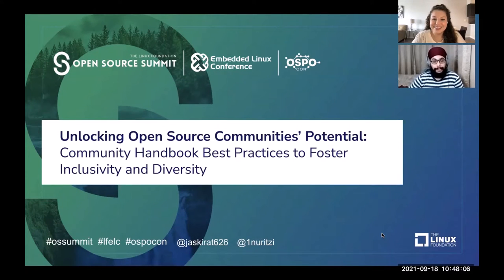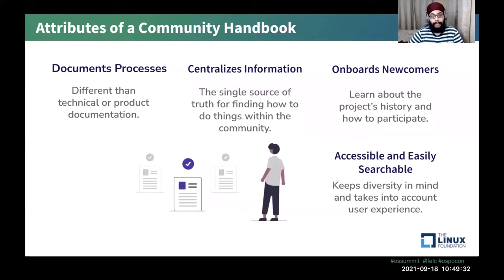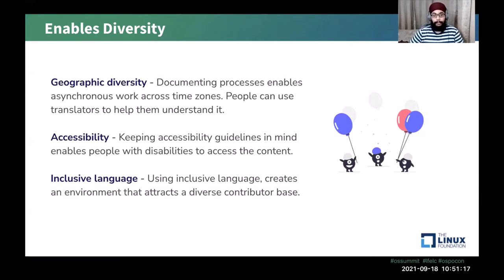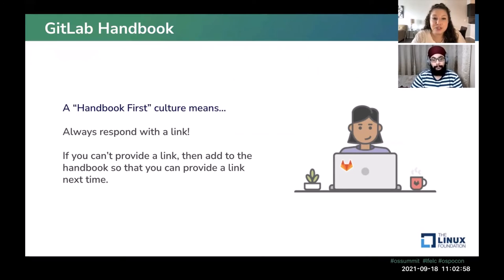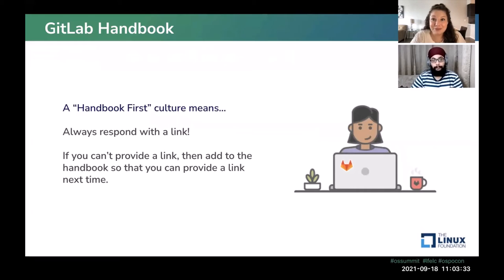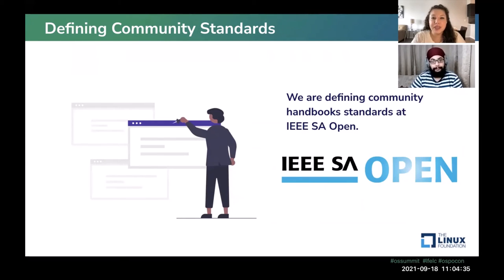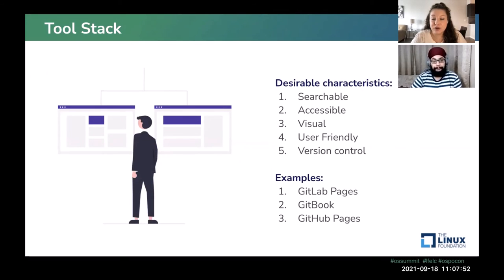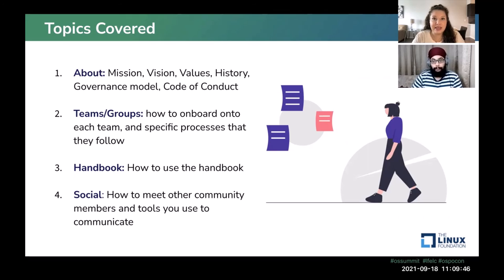Unlocking Open Source Communities Potential: Community Handbook Best Practices to Foster Inclusivity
Unlocking Open Source Communities’ Potential: Community Handbook Best Practices to Foster Inclusivity and Diversity - Jaskirat Singh, CHAOSS / The Linux Foundation & Nuritzi Sanchez, GitLab Inc.